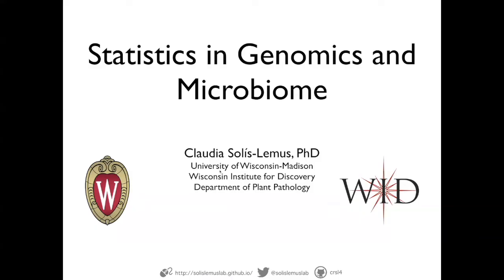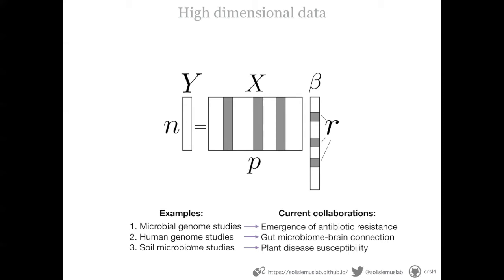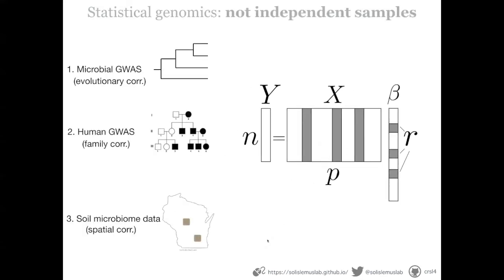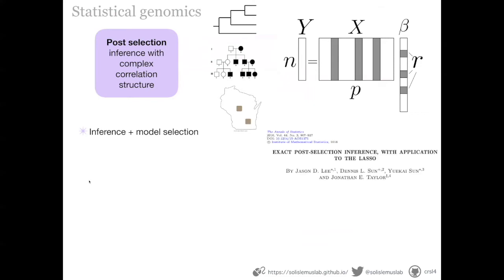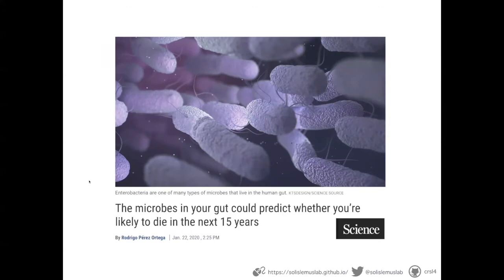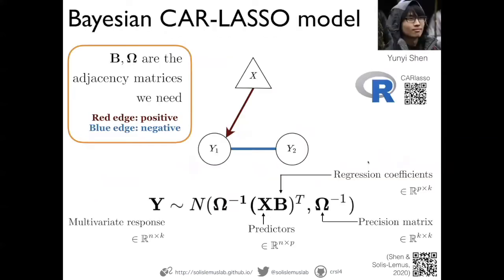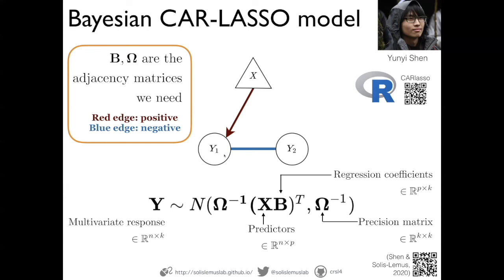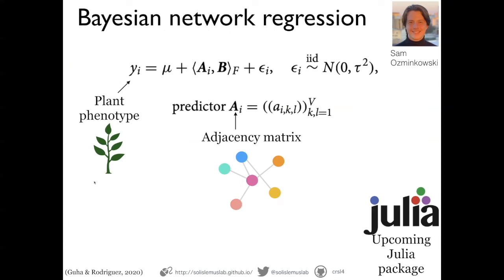Short intro to genomics and microbiome research at Solis-Lemus lab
What type of statistical models arise on genomics and microbiome applications and what are the main challenges?